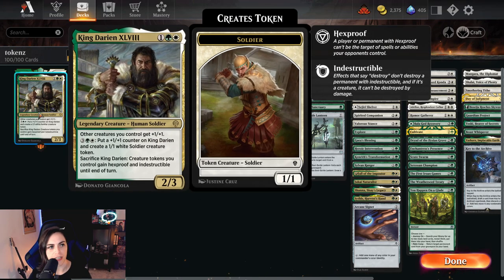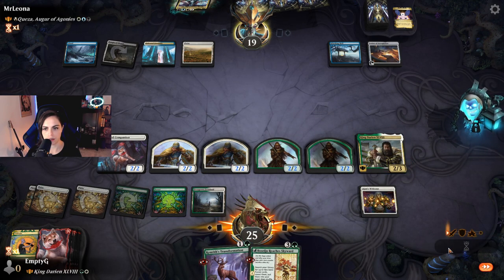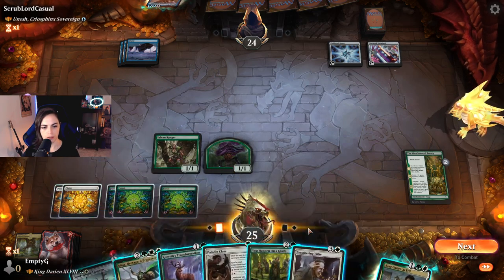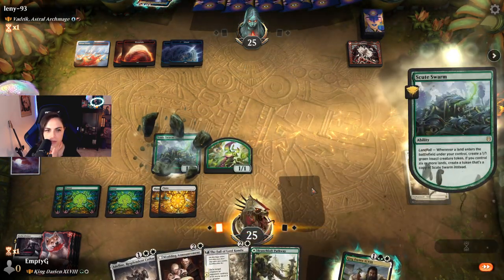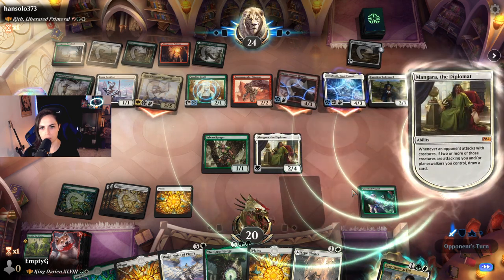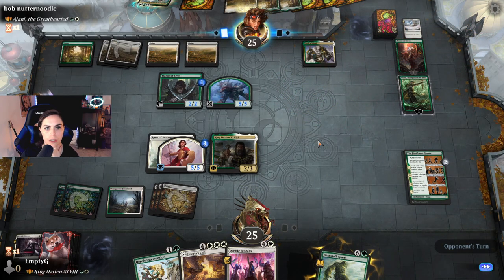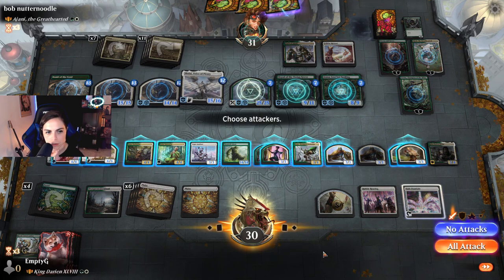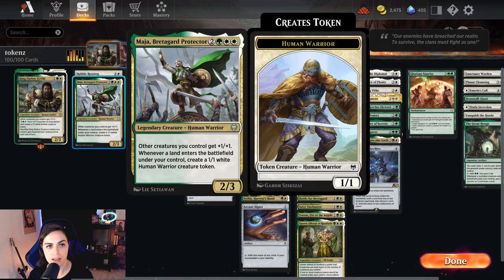Grumpy Uncle | King Darien XLVIII | Historic Brawl | MTG Arena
Today we are rocking King Darien XLVIII in this token go wide deck. We'll keep our tokens protected and give them an anthem boost with our commander's ability.